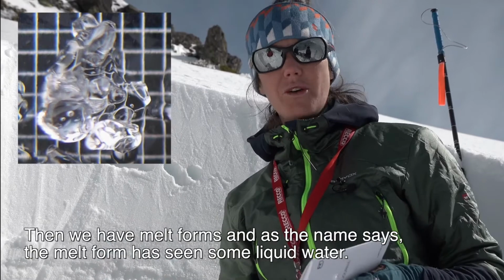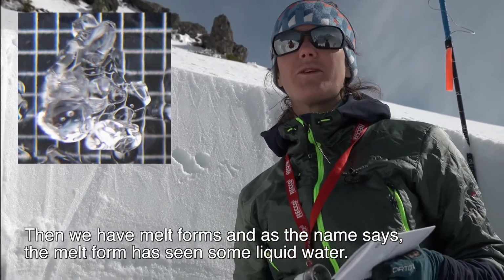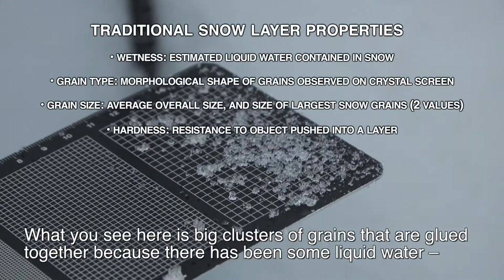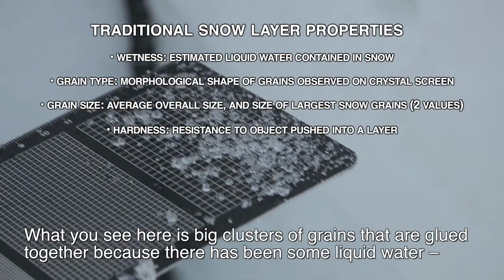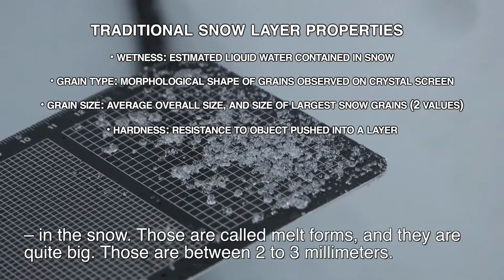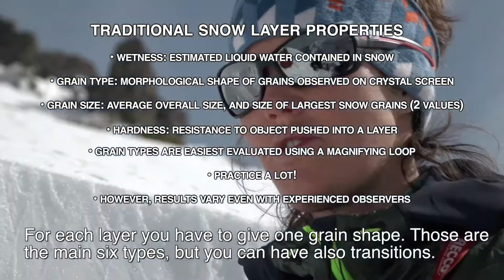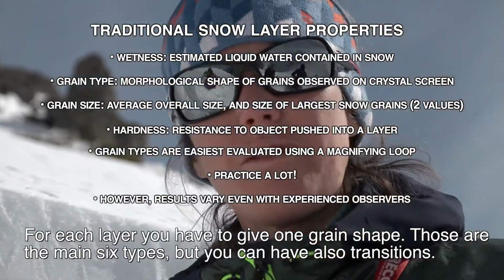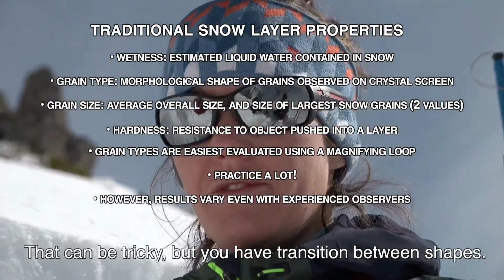Snow Measurement Tutorial